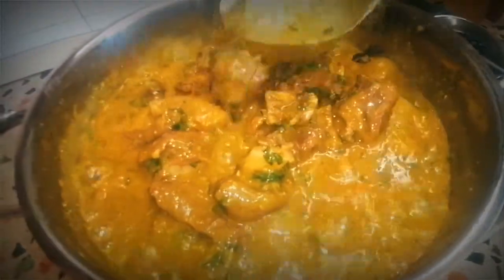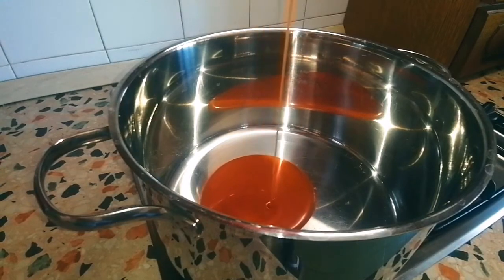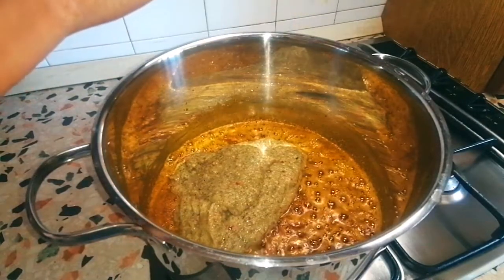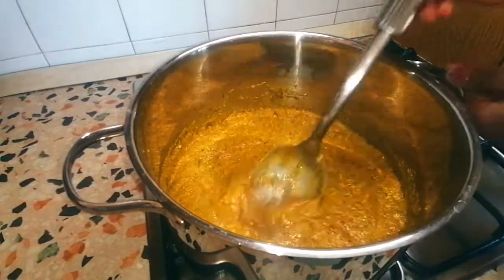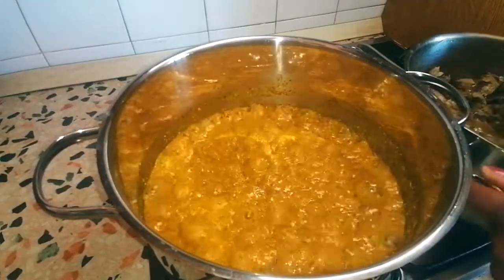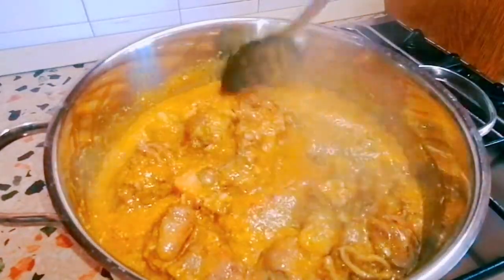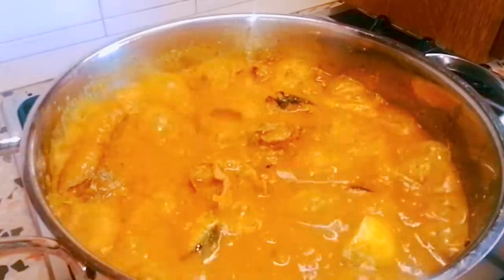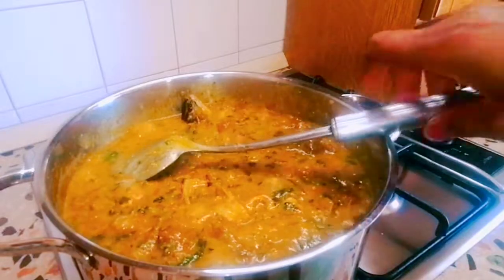Oh Wow🙄 see how I turned okra to ogbono soup | Quick okra ogbono soup recipe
How I turned okra to ogbono soup

Thank you my amazing people for clicking on today's video. Am glad to have you.

BLESS THE LORD OH MY SOUL AND FORGET NOT ALL HIS BENEFITS.

DEUT. 4:4
BUT YE THAT DID CLEAVE UNTO THE LORD YOUR GOD ARE ALIVE EVERY ONE YOU THIS DAY.

 Stay safe
Stay blessed
Keep loving❤️